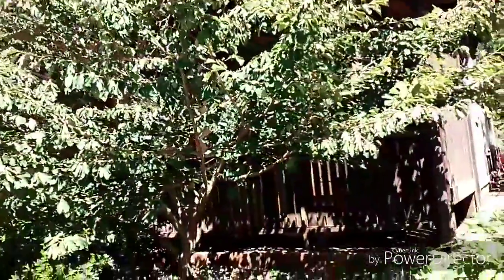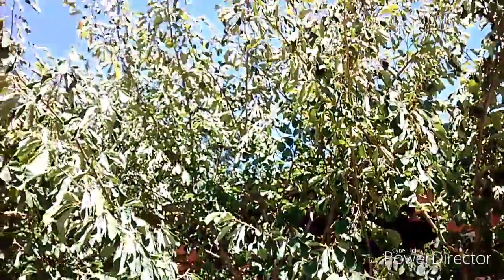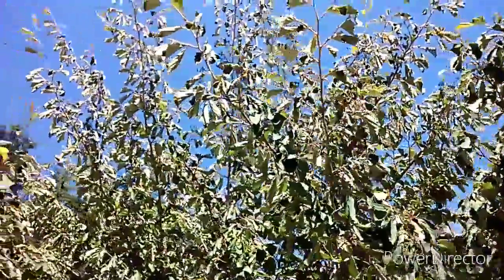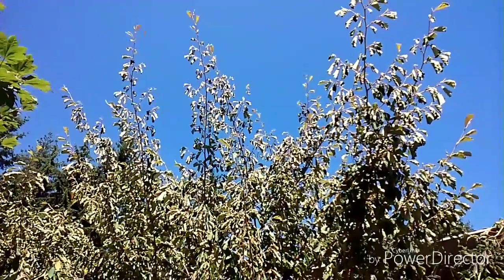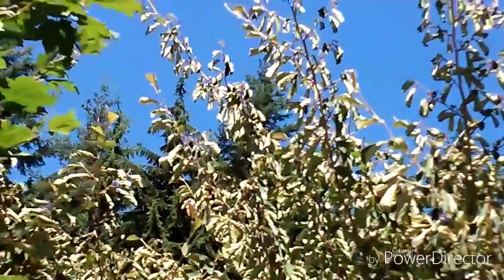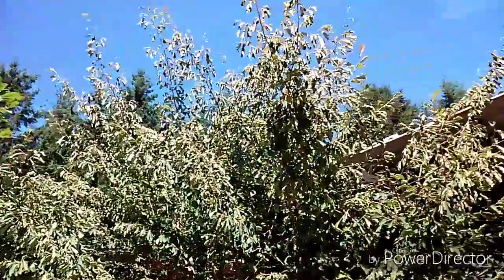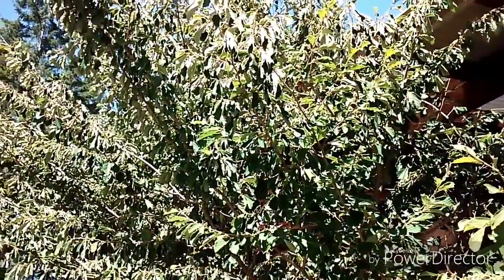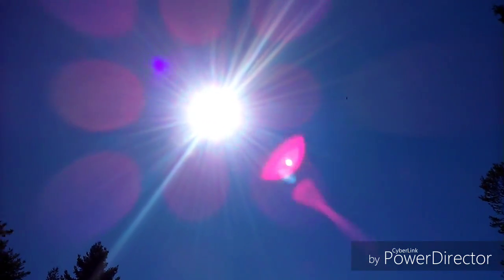The Sun and the ultraviolet radiation killing plant life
Has anybody noticed the Sun killing plant life and being hotter than usual